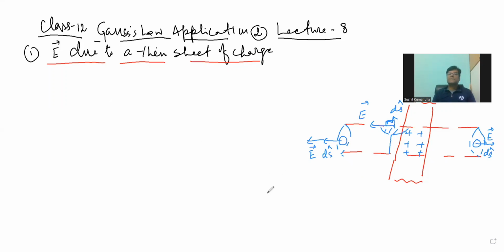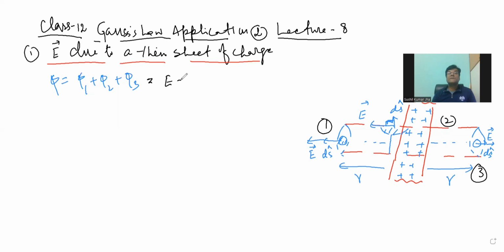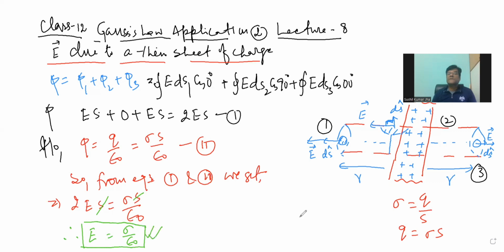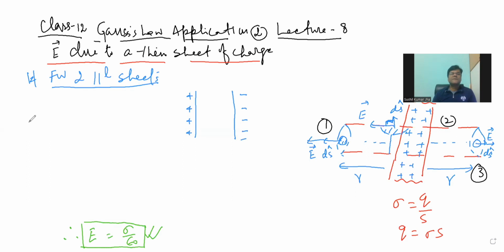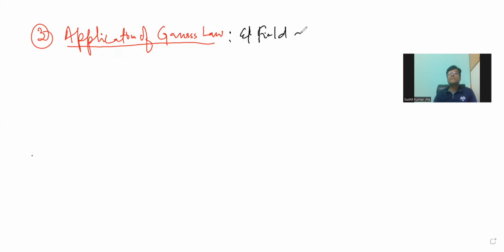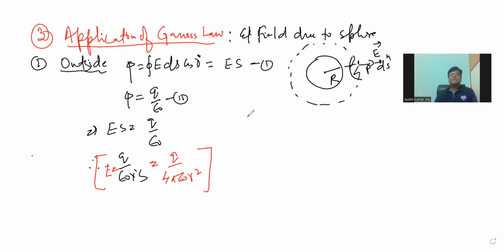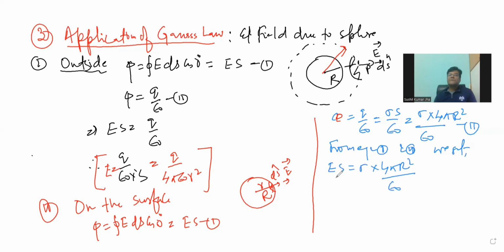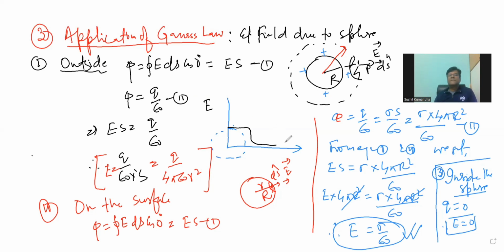Physics class-12 Gauss law